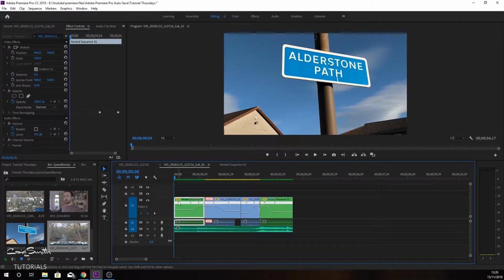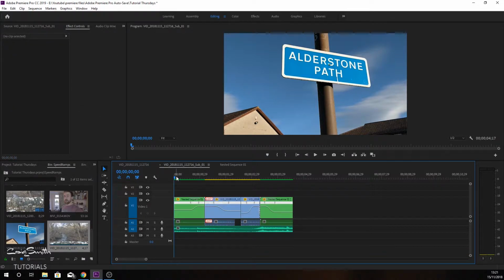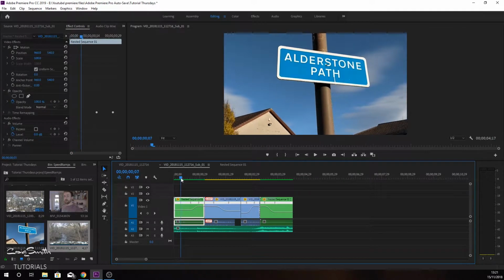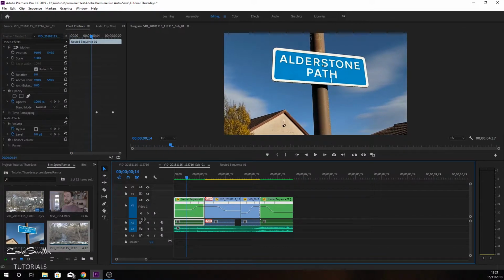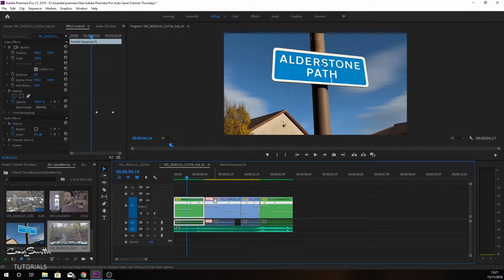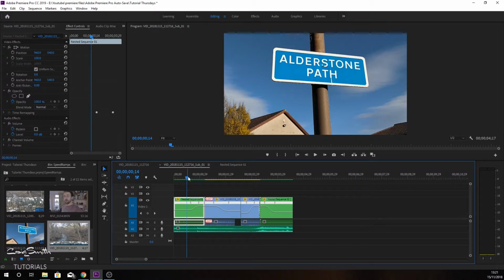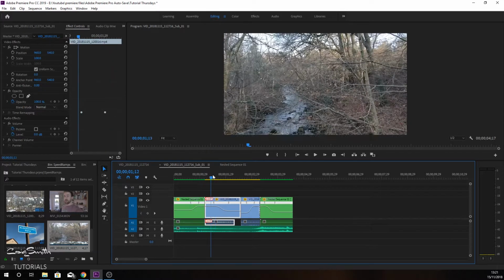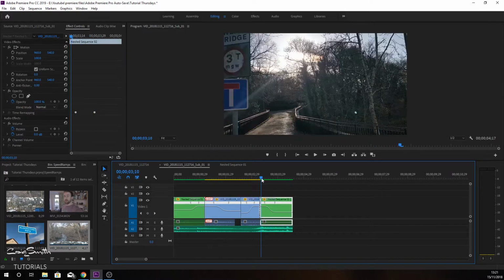Speed Ramp Transitions Tutorial | Premiere Pro CC 2019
Want to give some Punch to your Film Editing or B-roll? With this tutorial on speed ramping transitions you can.
Like/dislike, But as always keep it real and Hunt that thrill.

Equipment I use:
- Leshp camera Stabilizer (Steadi Cam)